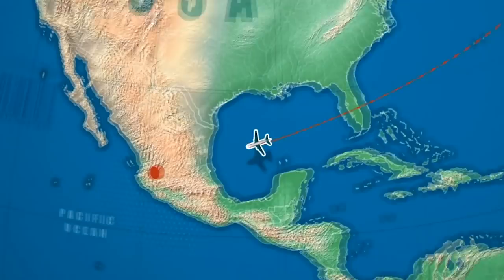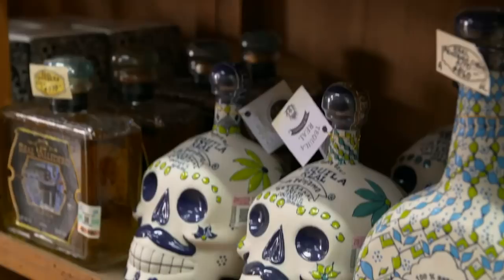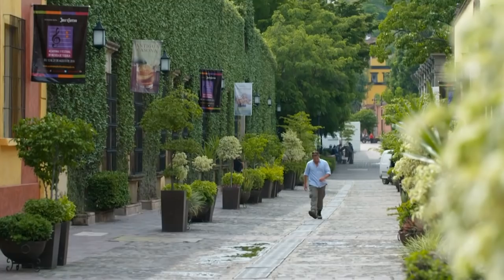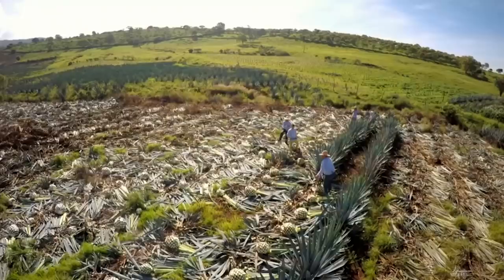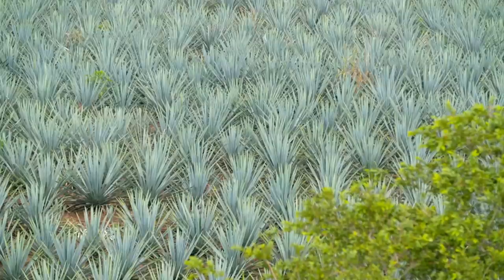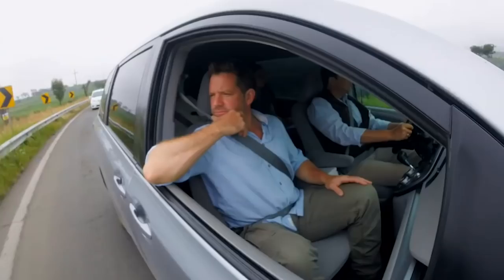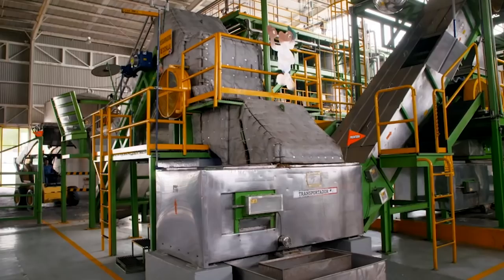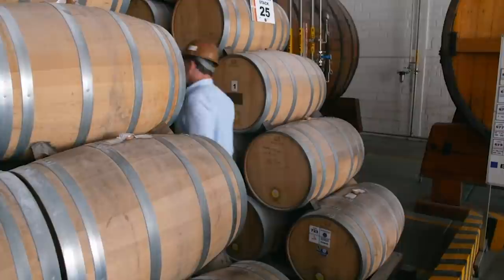Does Traditional Tequila Have a Worm in it? | Food Unwrapped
Matt heads to Mexico to find out if Tequila really does have a worm in it, or was that just a internationally shared hallucination?